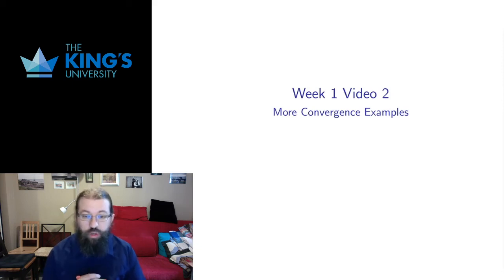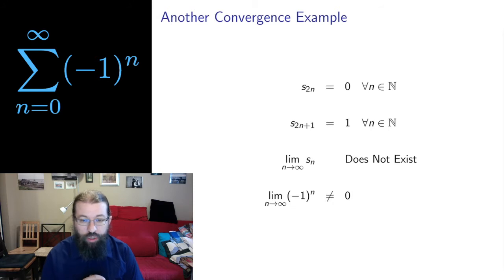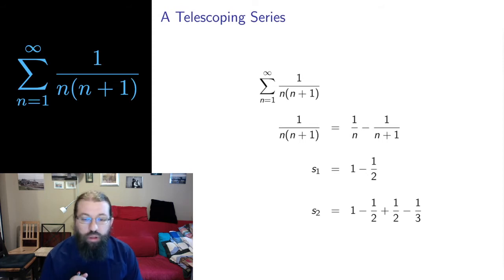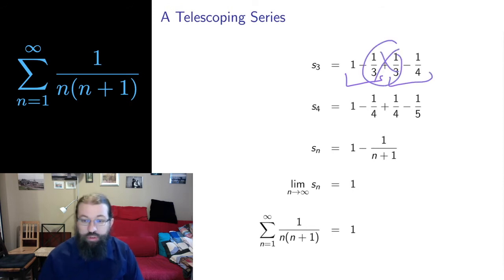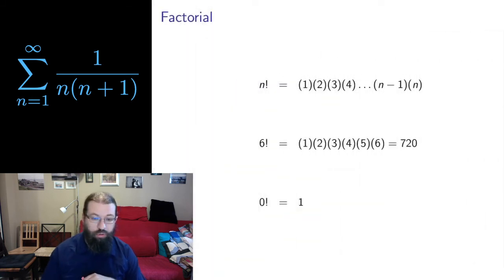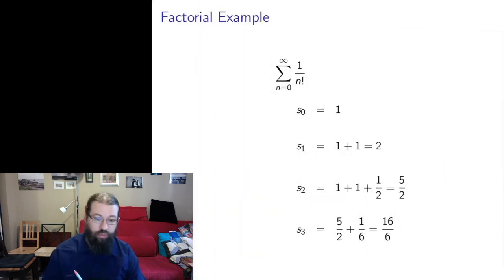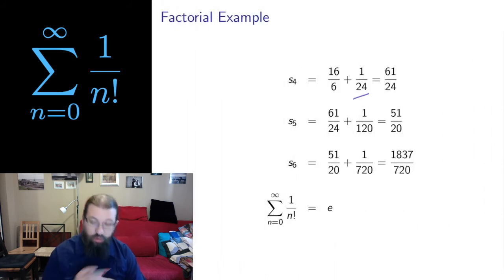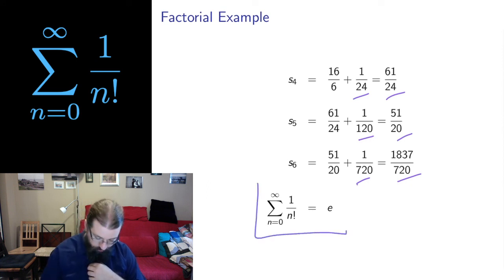Math 300 Week 1 Video 2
Convergence Examples